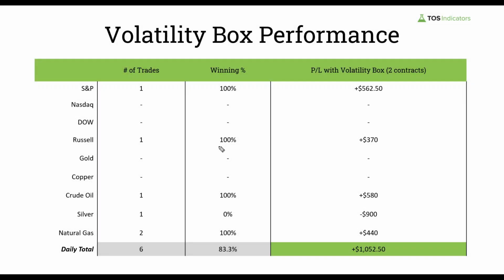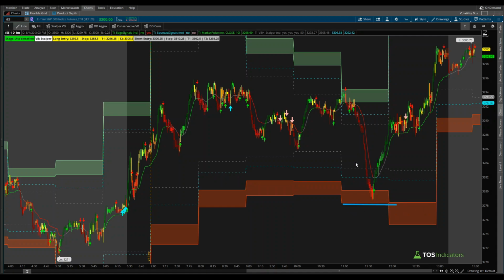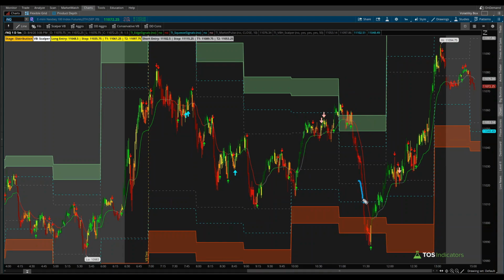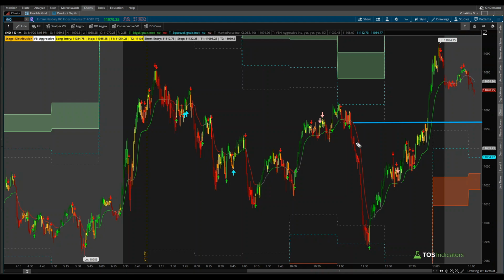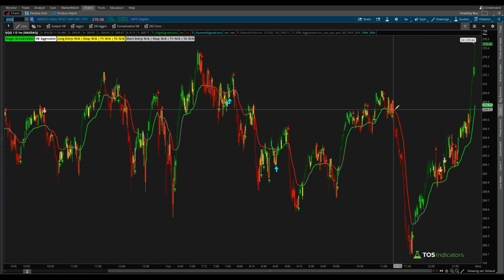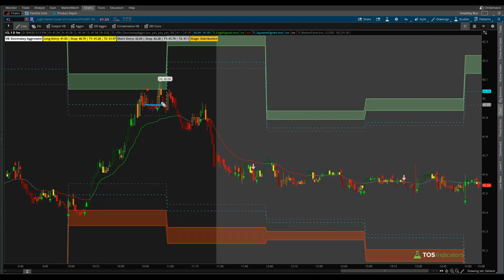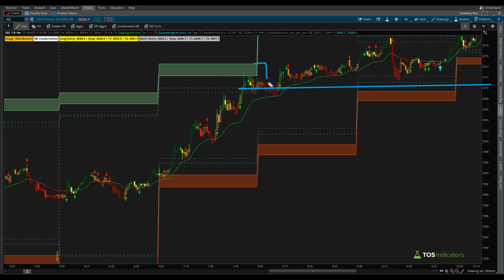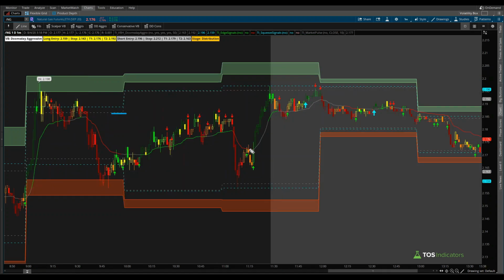Using Volatility Clues to Day Trade Futures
We had our early morning volatility test give us some clues as to what to "expect" for the rest of the day.

Using our Volatility Box models, we had the 30-YR Bond (/ZB) signal to us that we should be using the Doomsday Aggressive models, while our indices all signaled that we could continue to scalp via the Scalper Volatility Box.

That was a clue - with the bonds giving us an early heads up to expect some sort of volatility in the broader markets (which we saw, in the 11-12 PM PT hour in the indices).

Similarly, we saw Copper (/HG) signal to us that it had less volatility than its peers in Crude Oil (/CL) and Natural Gas (/NG) with our first hour test. And, subsequently, we ended up seeing breaches in Crude and Natural Gas as the day progressed.

Our Volatility Box models help us to not only adapt to changing volatility conditions, but also observe and gain clues around what's to come.

We had a total of 6 trades today, for a net P/L of +$1,052.50.

⏱️ Here are video timestamps that might come in handy:

0:00 - Introduction
1:40 - S&P 500 Futures
2:45 - Russell 2K Futures
3:57 - Using QQQ Options for Nasdaq Futures (and DOW)
10:00 - Crude Oil Futures
10:56 - Silver and Gold Futures
13:06 - Natural Gas Futures